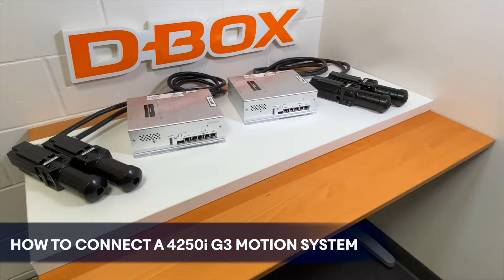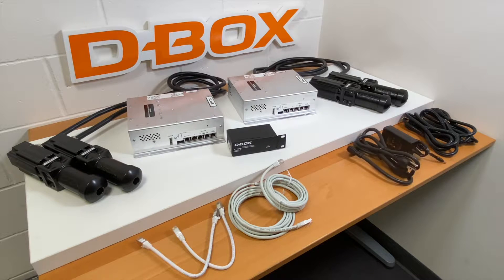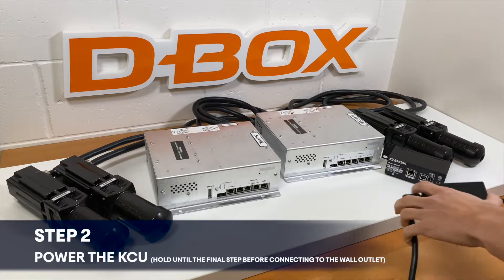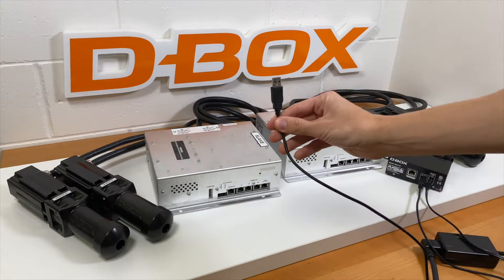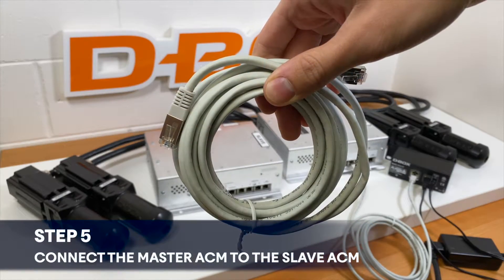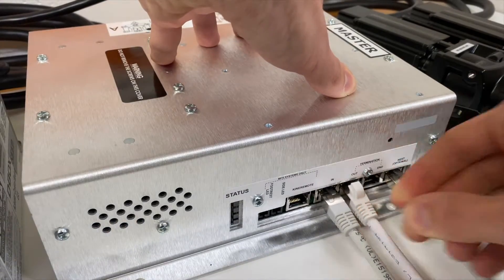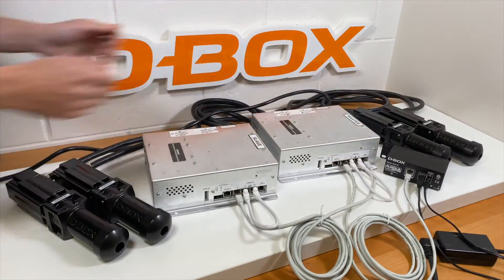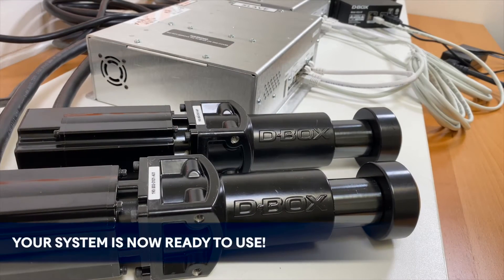How to connect a 4250i G3 Motion System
In depth video explaining how to connect a standard 4 actuator Gen3 system from D-BOX.

0:00:09 : System Components
0:00:27 : Identifying your ACMs
0:00:40 : Powering the KCU
0:00:50 : Connecting the USB cable to the KCU
0:01:01 : Connecting the KCU to the master ACM
0:01:17 : Connecting the ACMs together
0:01:33 : Terminating the master ACM
0:01:43 : Terminating the slave ACM
0:01:52 : Powering your system
0:02:06 : Connecting your system to a computer
0:02:17 : D-BOX support contact information